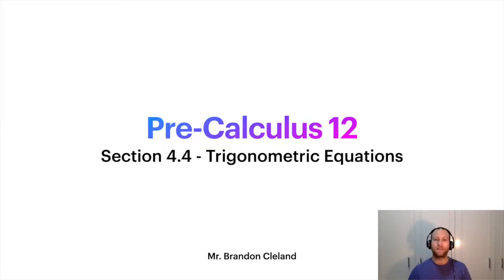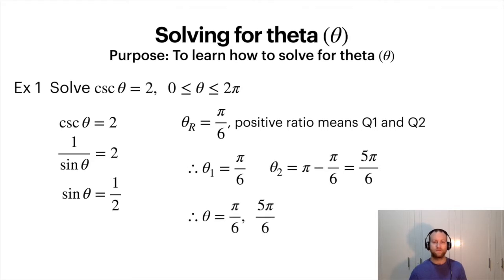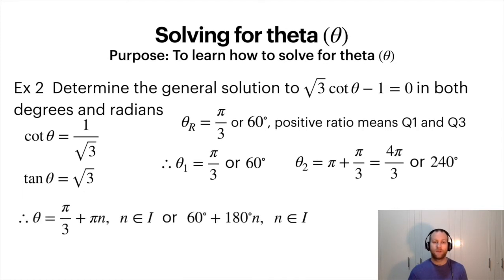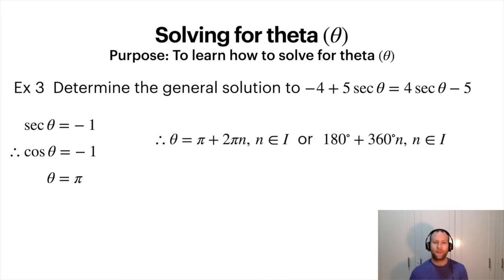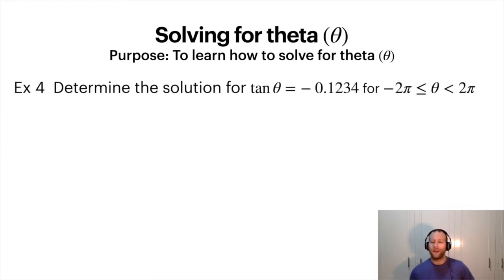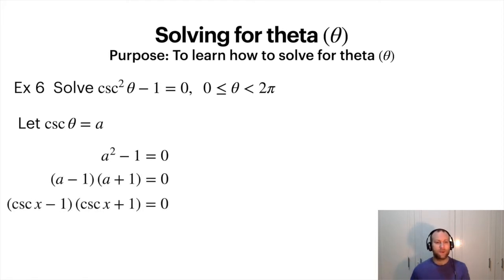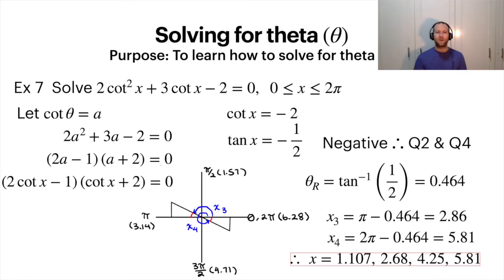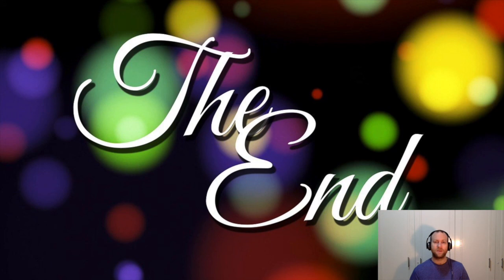Pre-Calculus 12 - Section 4.4 - Trigonometric Equations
Here we are. At the end of another chapter. Get ready to combine everything we have learnt in this unit.

Intro:
Song: Covid Come Not Near

Outro:
Song: Quarantine Waltz